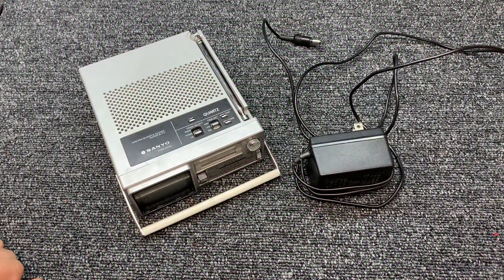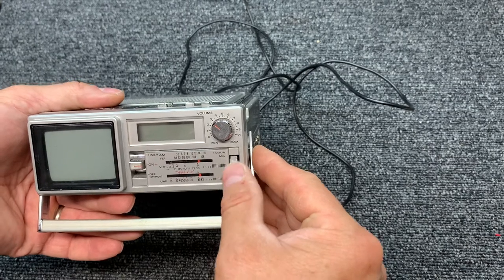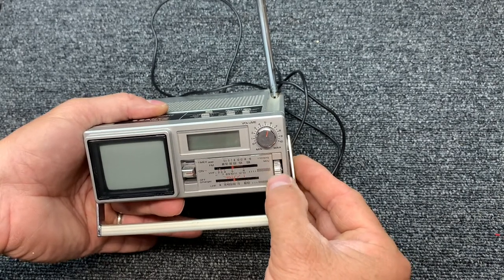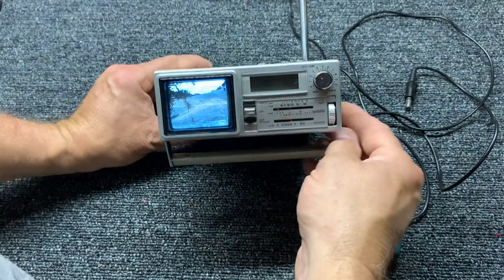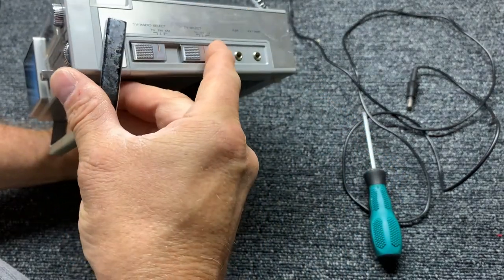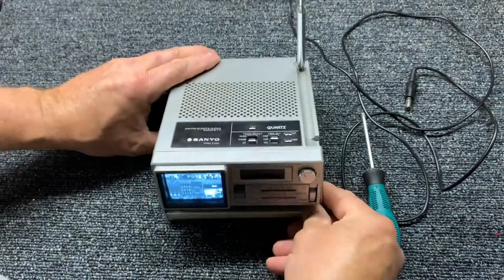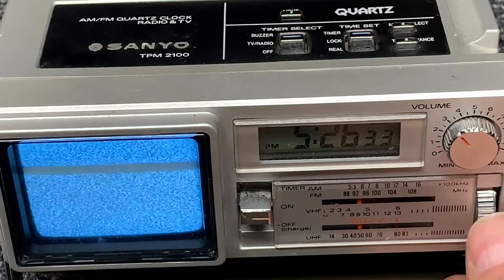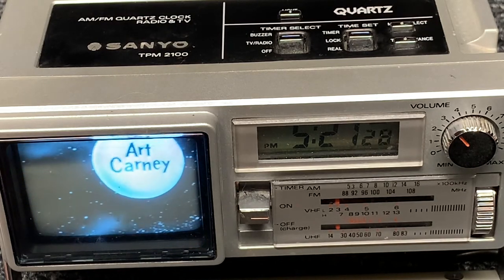Tiny 1980 clock radio Tv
Sanyo portable 2 inch screen. Test and demo.